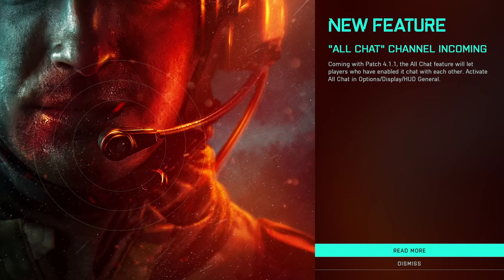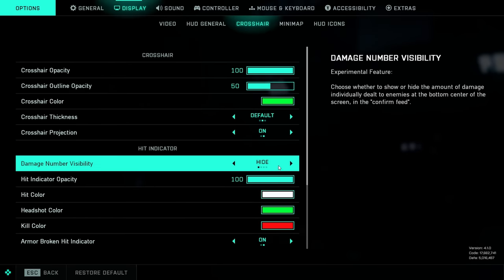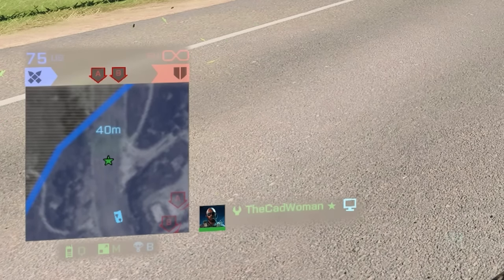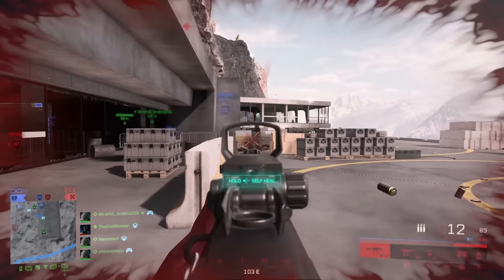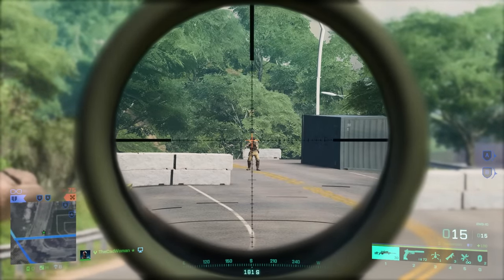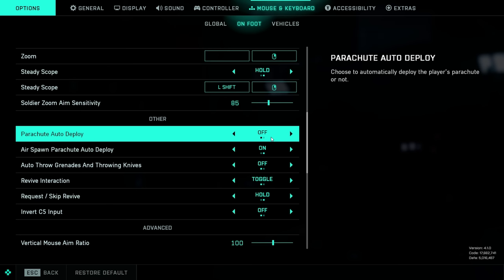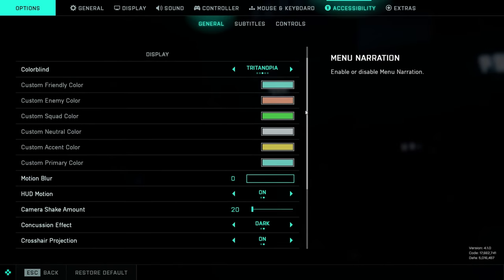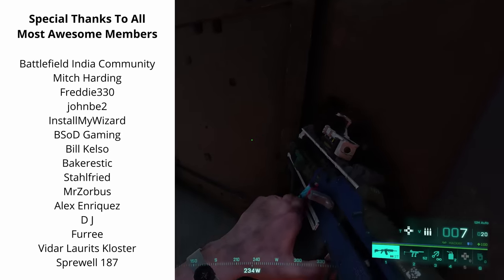14 Settings Tips that will make your life easier in Battlefield 2042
Here are 14 settings tips that will make your life easier in Battlefield 2042. This is especially interesting for new players since some options in 2042 can fly under your radar. The only thing I’m not touching here are the graphic settings for PC and the button mappings for controller. Here I’ve already done a full video

Aim Trainer: AANJ7Z

00:00 Intro
00:34 All-Chat
01:08 Crosshair Thickness & Projection
02:16 Damage Number Visibility
03:03 Mini Map Rotate with View
04:05 Mini Map View Distances
04:44 FOV
05:27 ADS FOV
06:18 Sprint to Vault Over & Always Use Traversal Sprint
07:35 Steady Scope
08:26 Soldier Zoom Aim Sensitivity
09:24 Parachute Auto Deploy
10:03 Uniform Soldier Aiming
11:32 Vehicle Aim Sensitivity
12:13 Camera Shake Amount
12:43 Concussion Effect
13:02 Zain Trait Visual & Sound Effect